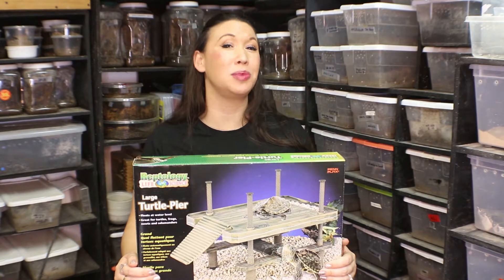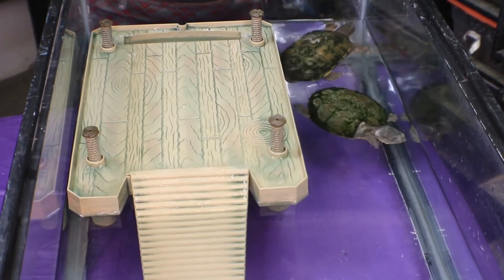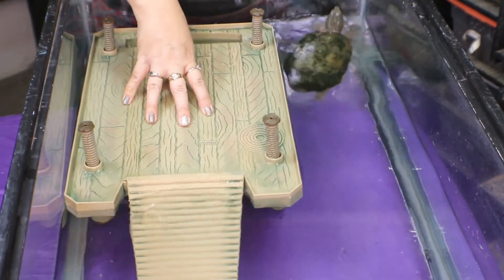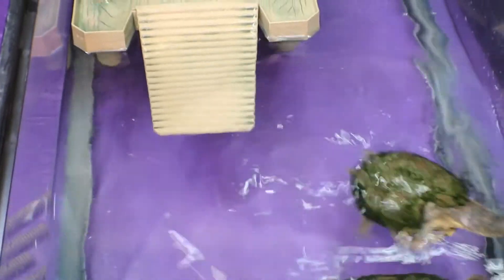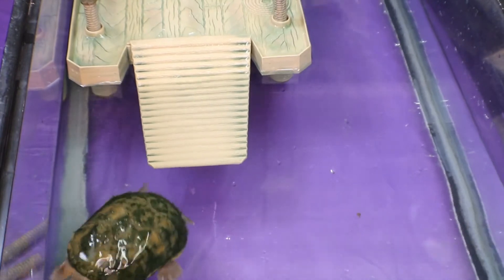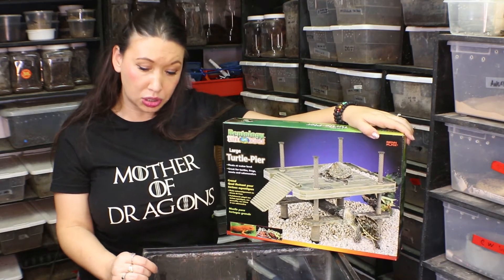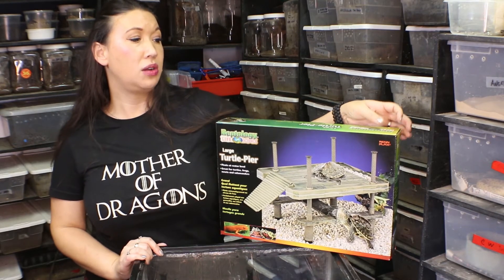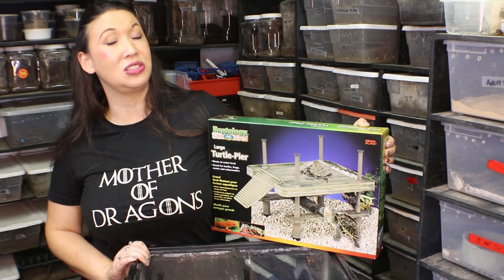Yellow Mud Turtles with CHEWY.COM and DTG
This platform can be purchased from chewy.com and is great for small and medium aquatic reptiles and amphibians. ChewyInfluencer. (This product was sent to me by Chewy in order for me to post an honest review.
Here is where you can buy this get this basking platform